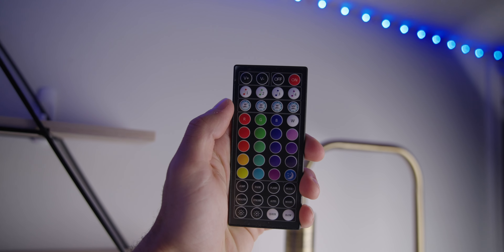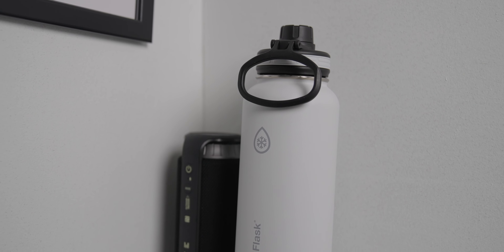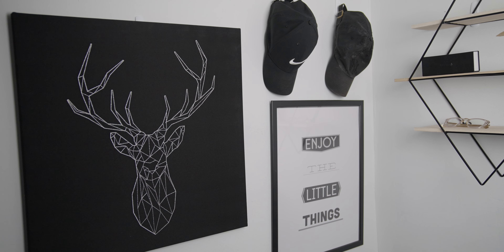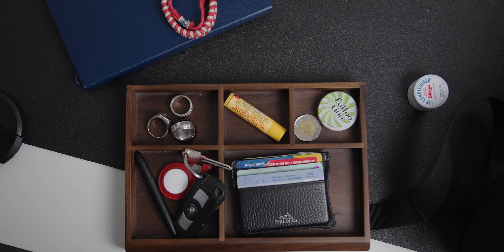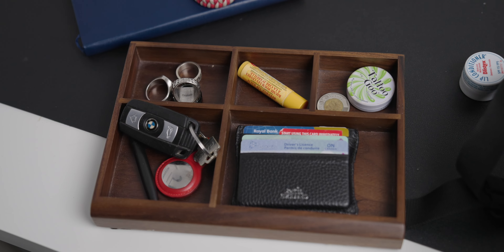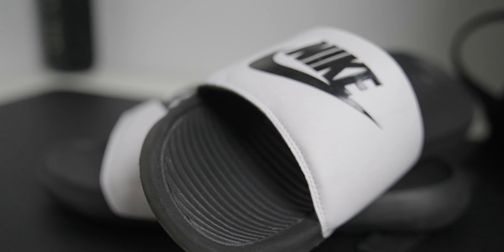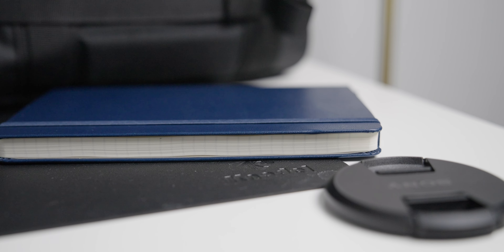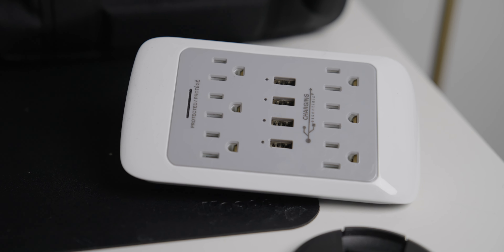Things EVERY College Student Needs (UNDER $20) BUDGET EDITION - College Essentials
These are some of the things every college student needs for under $20. This is the budget edition of the college essentials. I use all of these items daily in my life to make sure that I stay productive, organized, and to make my life a little bit easier.

THE GEAR I USE:
Vlogging Mic
Shotgun Studio MIc